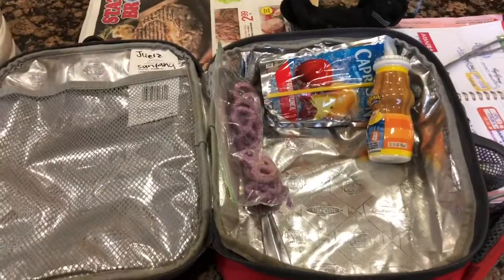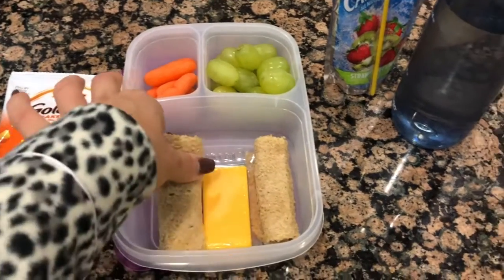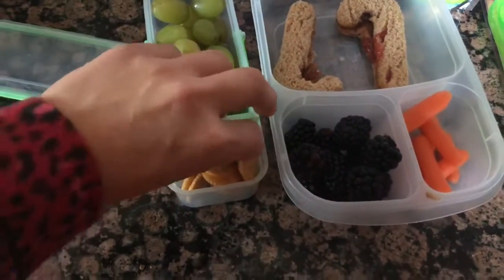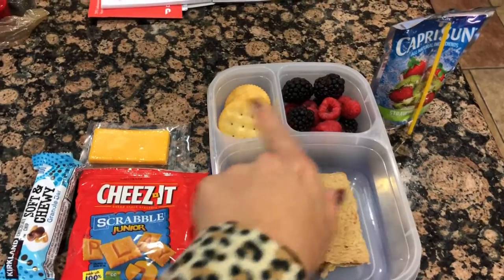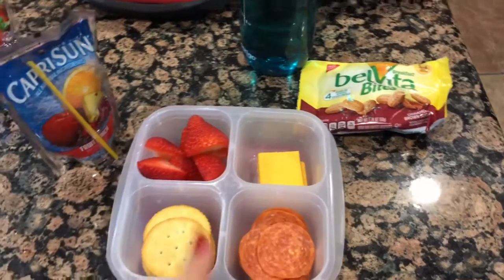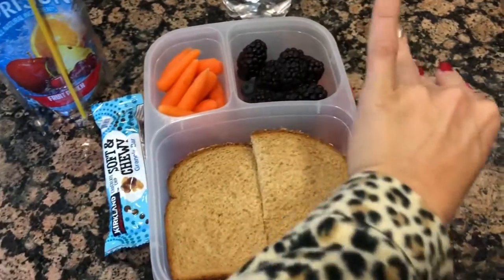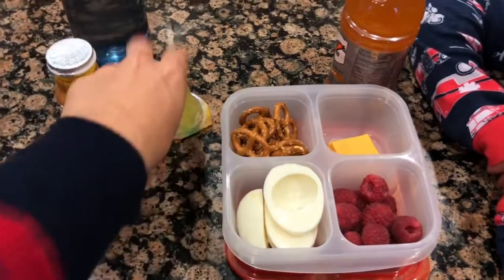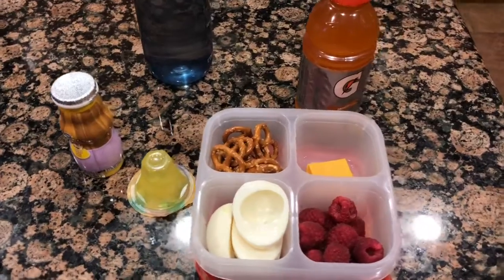TWO WEEKS OF SCHOOL LUNCHES/ lunch ideas for a first grader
Here’s the last two weeks of lunches. I decided to add them together since last week was only a half week.

My containers that I use are from amazon and the. Thermos is from target.